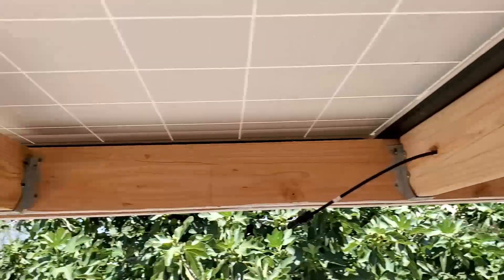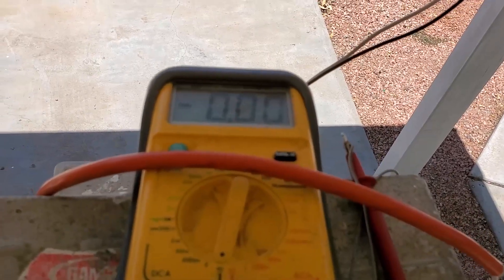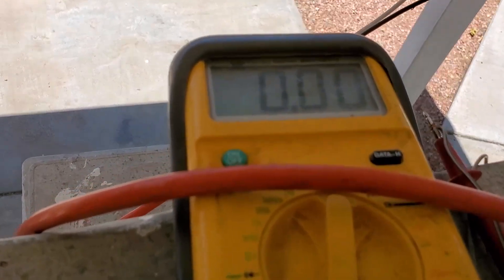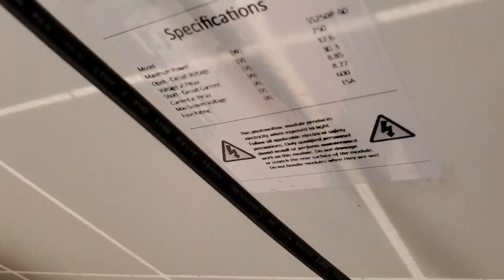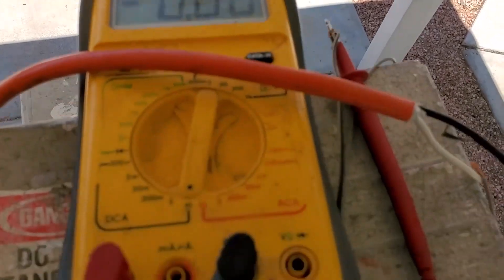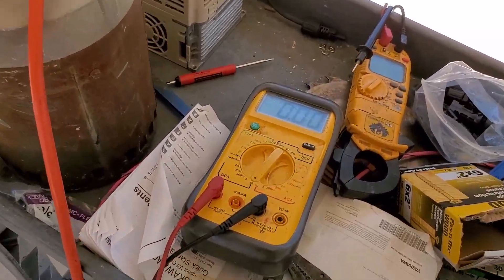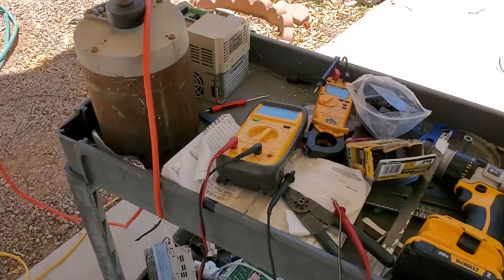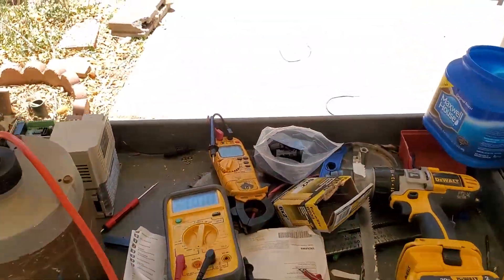Arc Flash from Solar Panel Power!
I finally had a chance to do a current test on my panels with the sun close to peak position.
After checking a few panels individually I figured I'd take the chance to just read the amps with them in series.

The series connection tested at about 8.5 amps (per 10 panels) however at the 300VDC the opening of such a connection caused some awesome looking arc-flash.

Now. I COULD wire in the other 10 in series to the first 10, creating a 600VDC circuit, but I think I better not at this point. HA HA HA!

The array is wired as a 10S2P
300VDC and 8.5 amps peak.

I will get myself a disconnect to properly make my connections really soon.
For now I am usually turning off all loads when I connect and disconnect the cables.
But I don't want to push my luck.